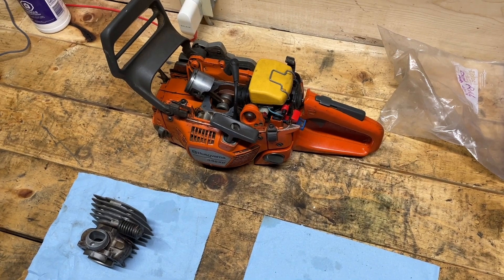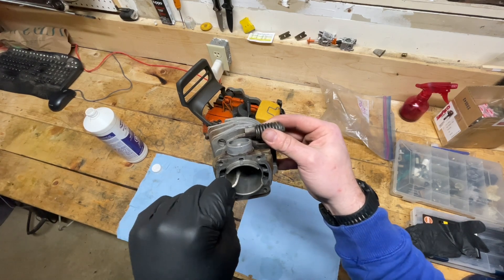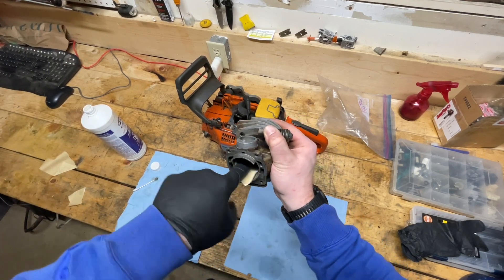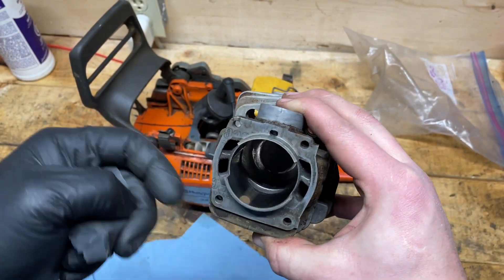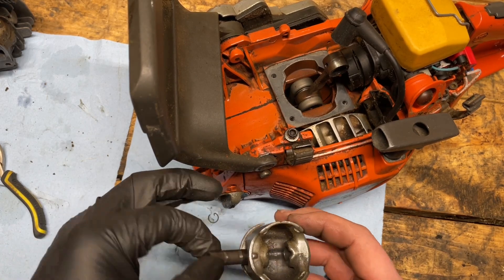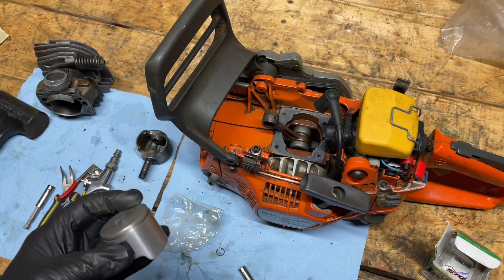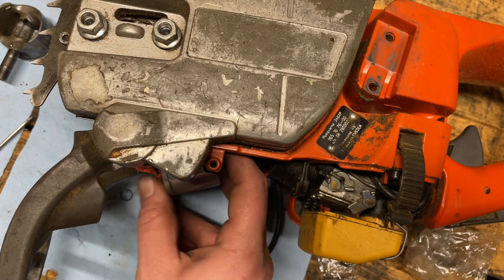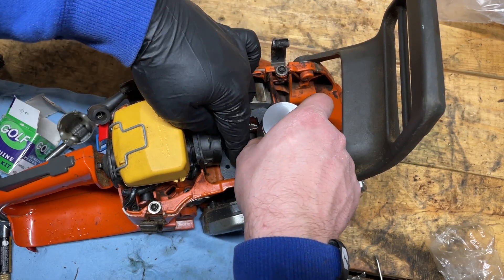How to fix a scored (blown) chainsaw and install a new piston. Step by step on “the lemon” saw!!!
Hey everyone!

(Please excuse the flickering that occurs for a short while. Filming error )

This is the second part to a video on @Donyboy73 ‘s channel where we did a tear down and diagnoses of this chainsaw.

This second video goes over a full clean up of a scored cylinder and the installation of a new piston and ring. Watch till the end - it really screams!

Dave